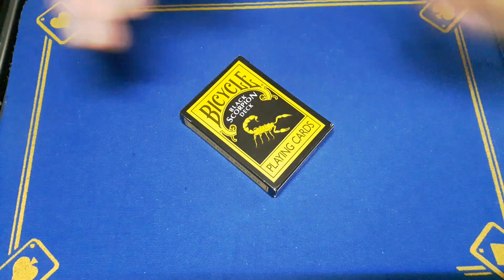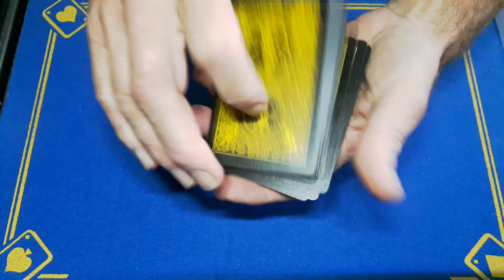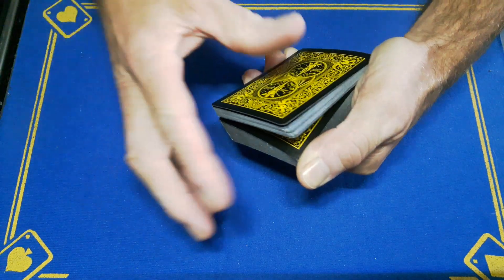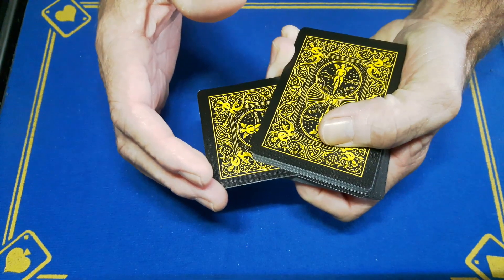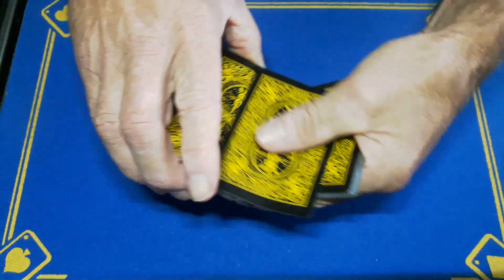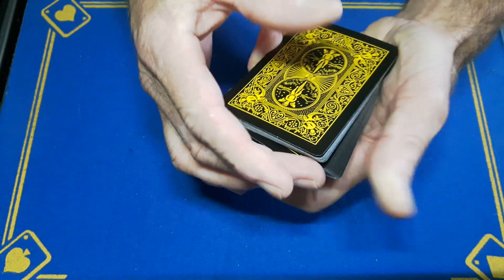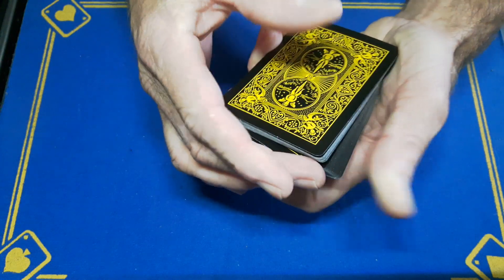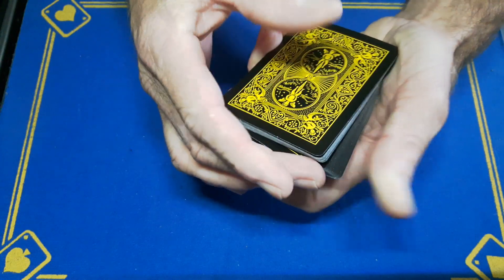card control CENTRE DOUBLE/TRIPLE LIFT tutorial